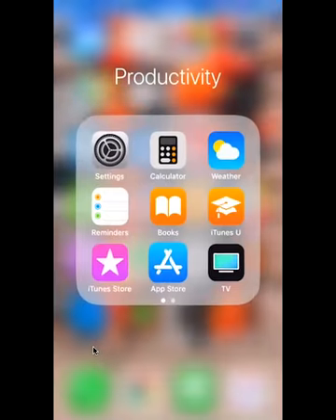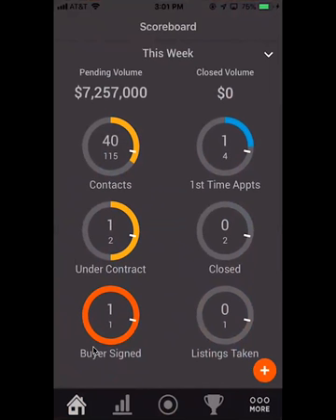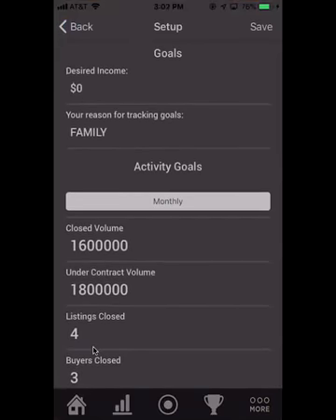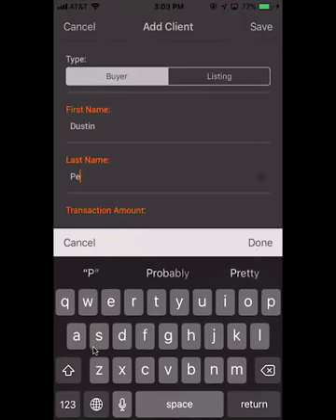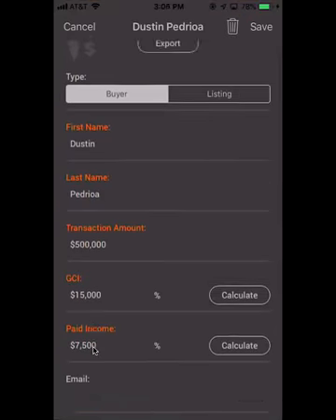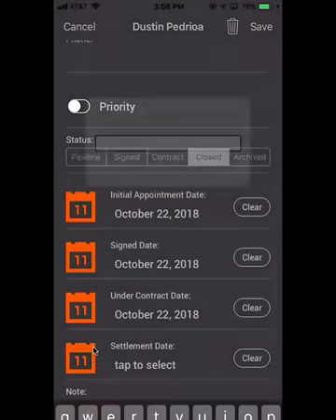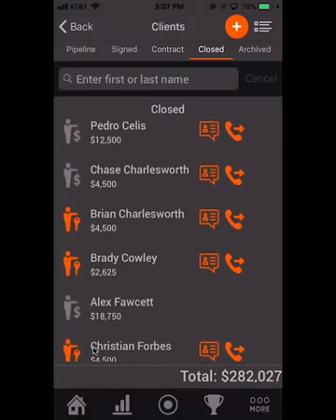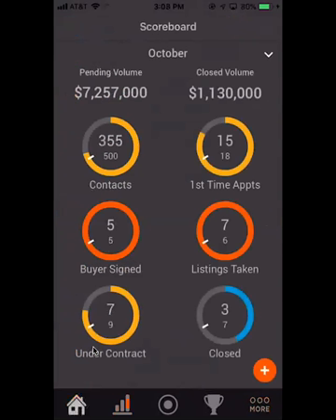Using the Sisu Mobile App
Download "Sisu" from the app store.

More support at kb.sisu.co